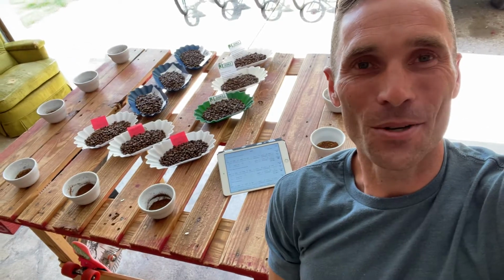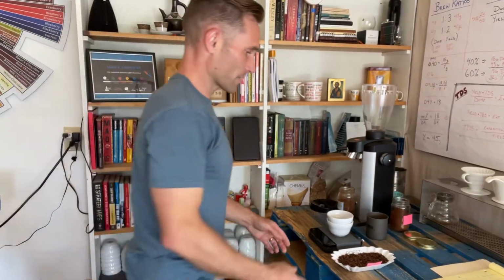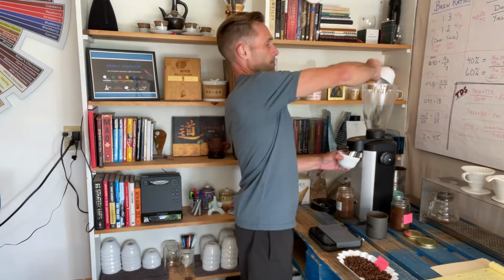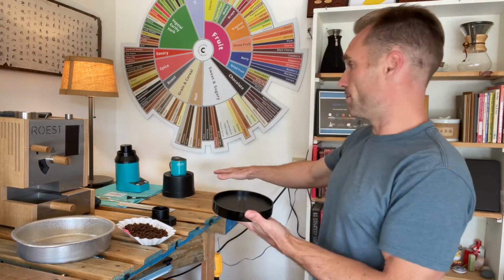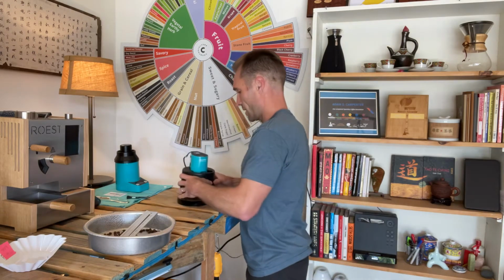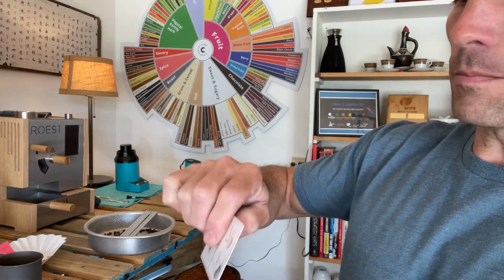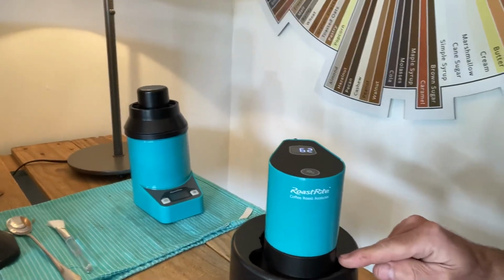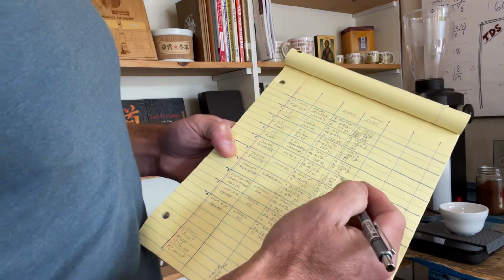2/3 Coffee Samples Moisture Density Roasting ROEST’ing Color Analyzing Cupping Discussing.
Part 2 - Do you buy or sell Green Coffee?
Would you like to contact these growers/producers?
What goes into a full coffee quality check? Have a look!
Full Blog where we discuss: Moisture - Density - Inspection - Roasting - Bean and Ground Color Analysis - Cupping - General.

How do you make your purchase or sale decisions?

~ Adam